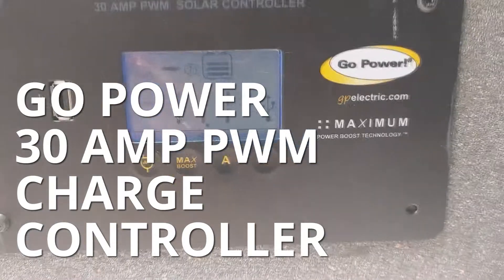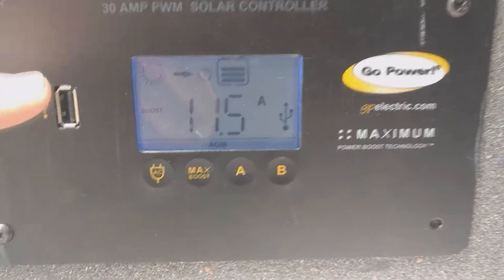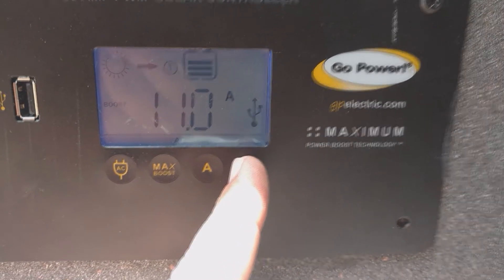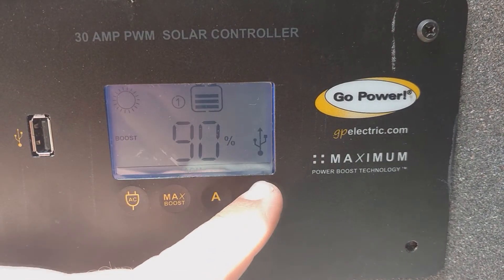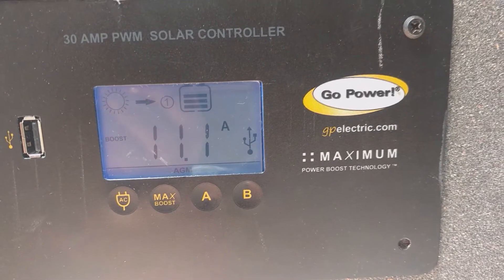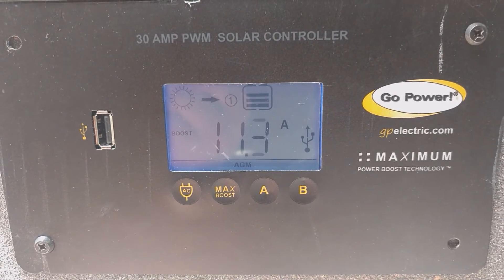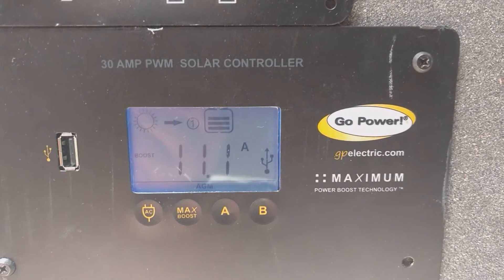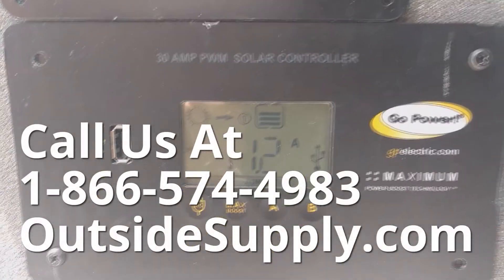Go Power 30 Amp PWM Charge Controller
The Go Power 30 Amp PWM Controller has an easy operation button (B Button) for seeing Amps - Battery Percentage - Battery Bank Voltage. This charge controller is included in our RV Solar Kit